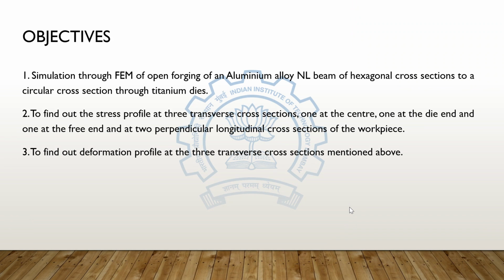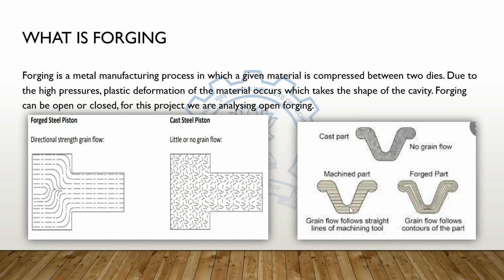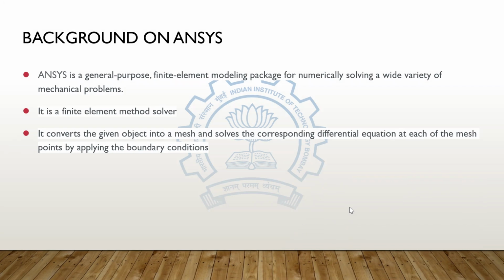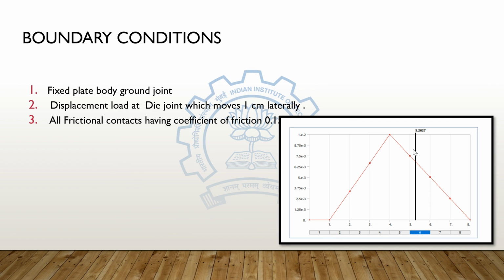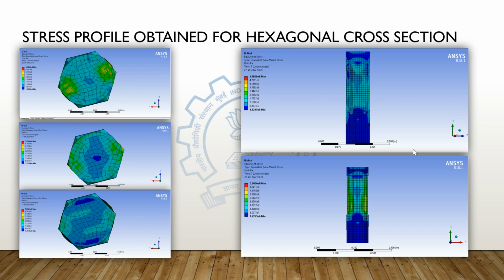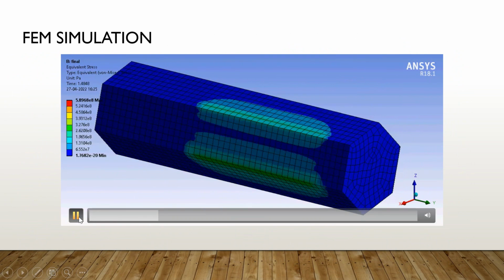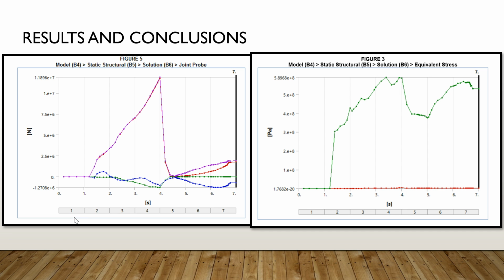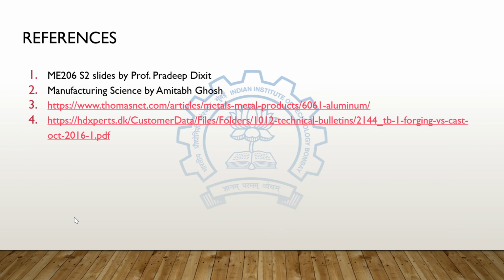ME206 Project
Project done in Spring Semester of 2021 for the course ME 206 - Manufacturing Processes 1.